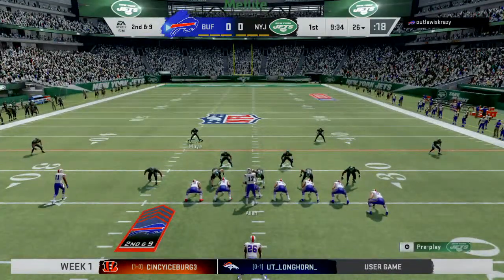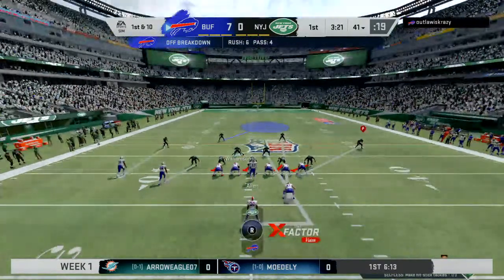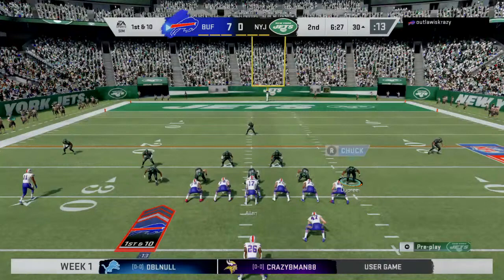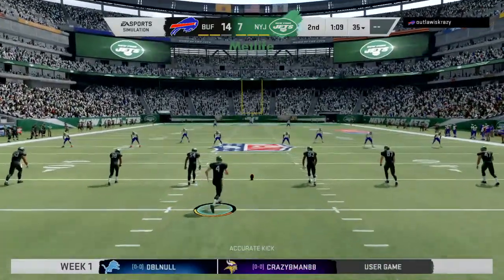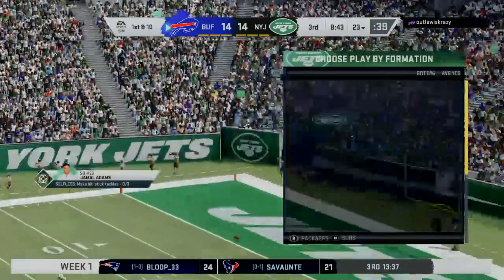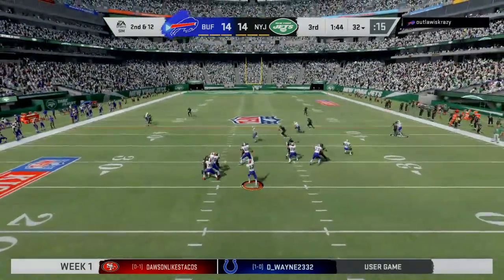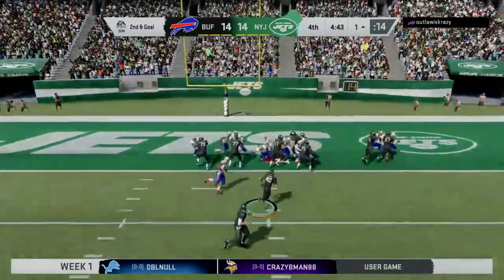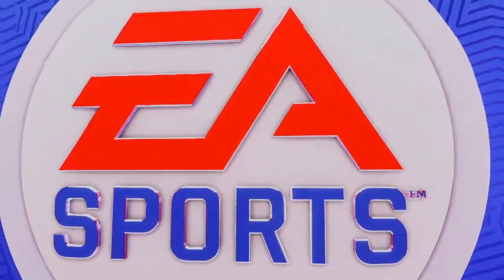OMFL S88W1: BUF vs. NYJ